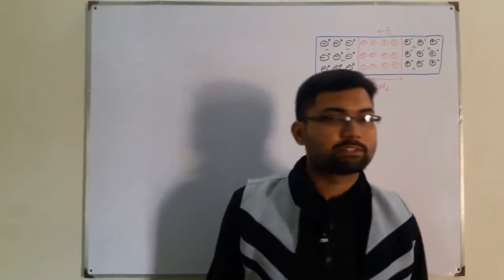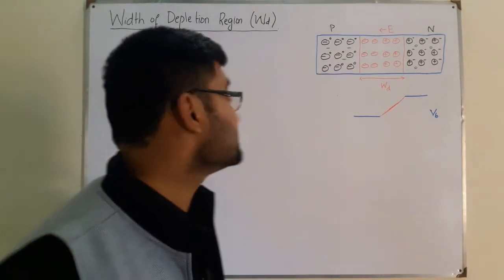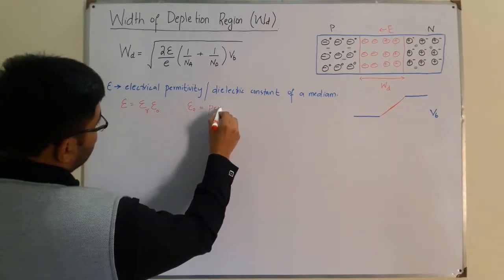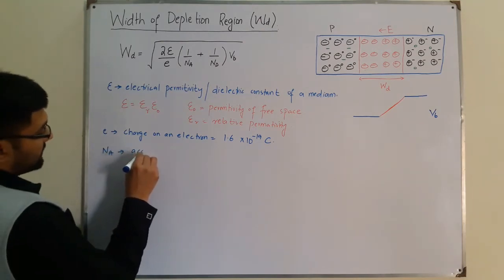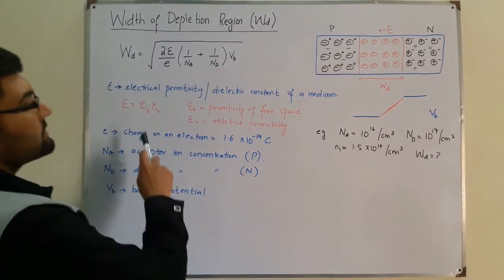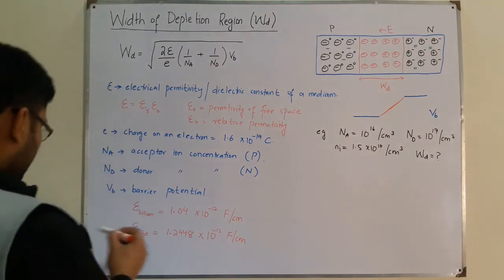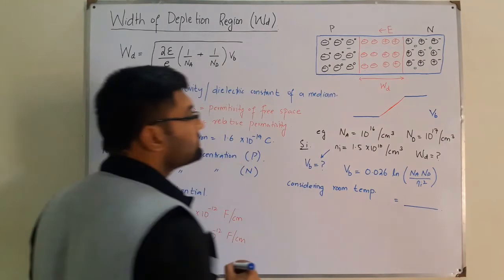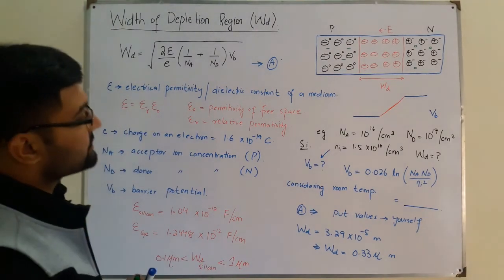Width Of Depletion Region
Lecture 16